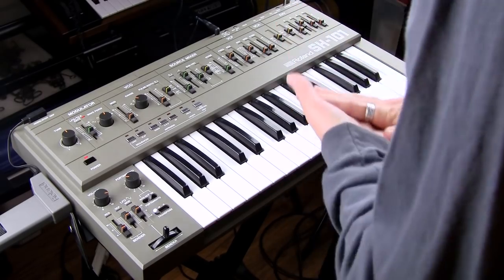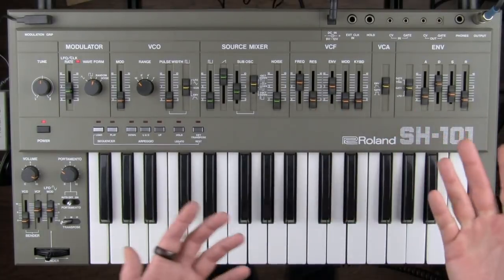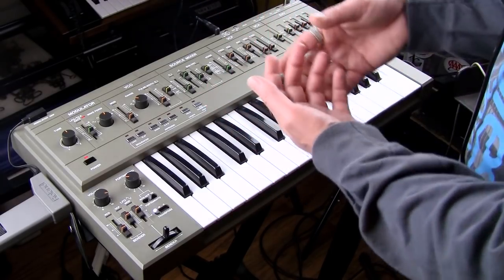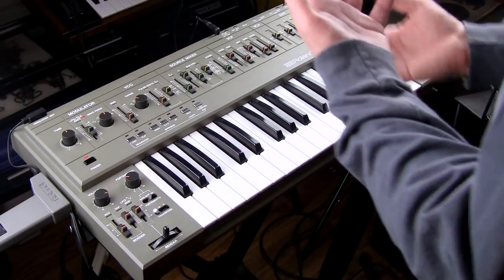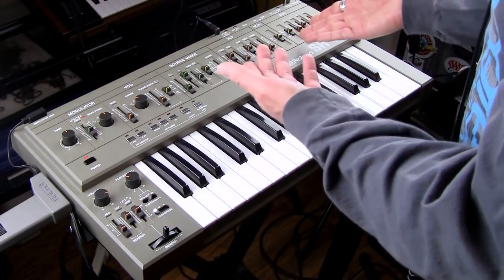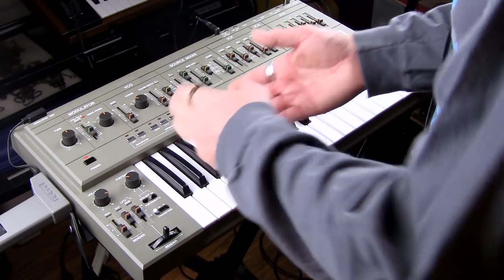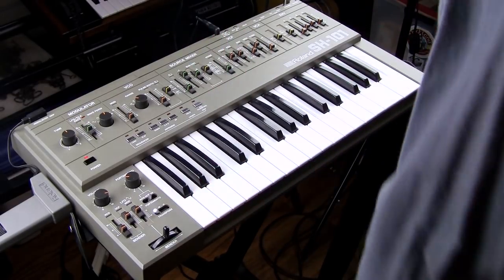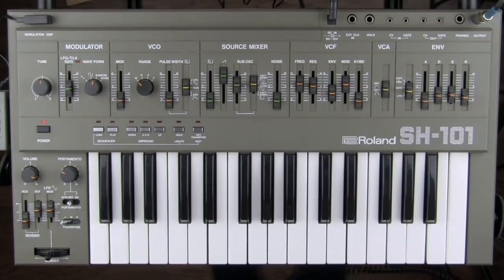05-The Roland SH-101-Part 5-VCA and Envelope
Here is a demonstration of the sound and functionality of the VCA and envelope present on the Roland SH-101.